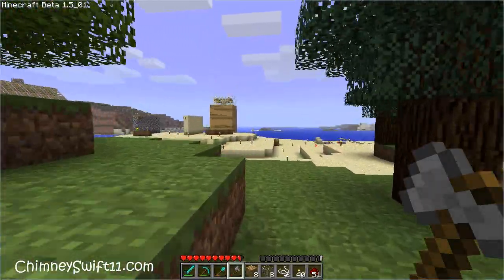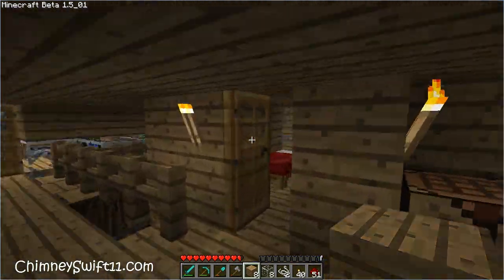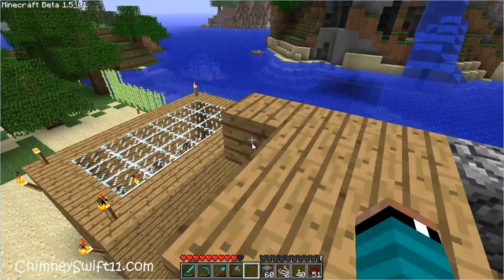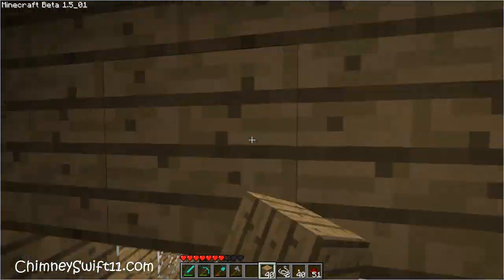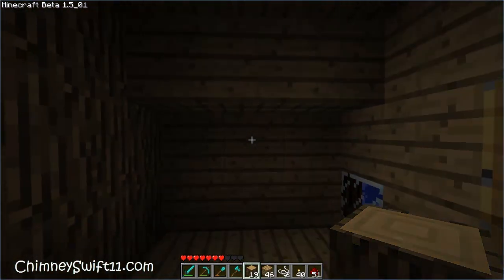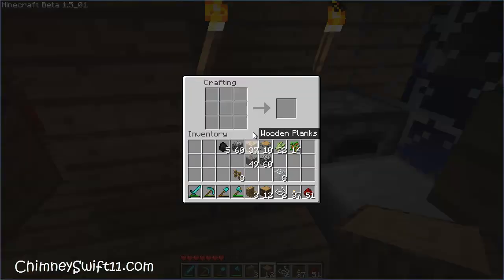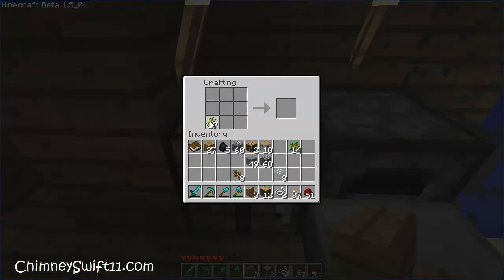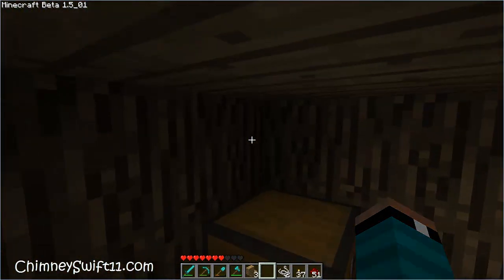The Minecraft Files - #70: Desk and Study (HD)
Task for the mighty Swifters: 700 Likes

By user request of soontobeartist1, they wanted me to make a study, with book shelves and a desk so here it is!